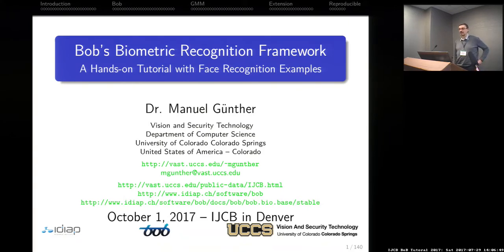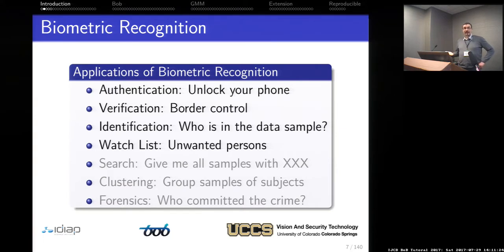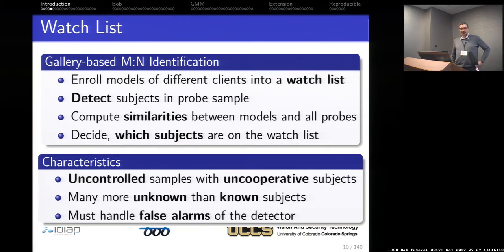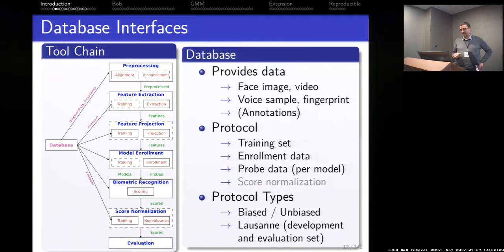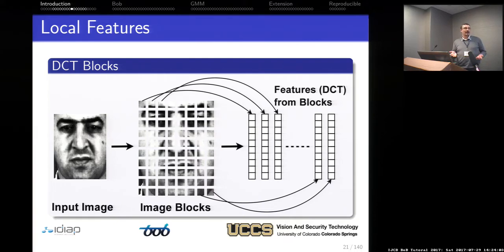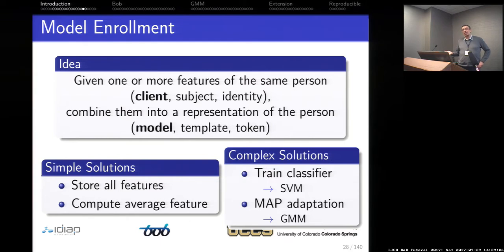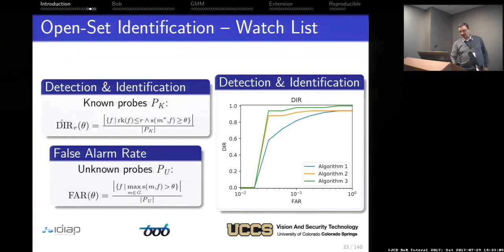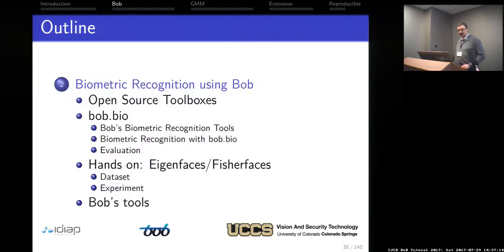Bob Tutorial at IJBC 2017 -- Part 1: Introduction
The introduction to biometric recognition, given as part of the IJCB 2017 tutorial "Bob's Biometric Recognition Framework – A Hands-on Tutorial with Face Recognition Examples"